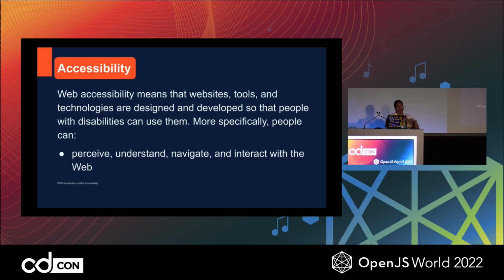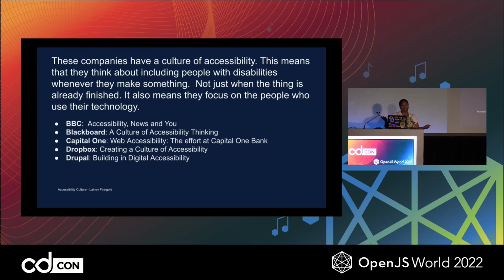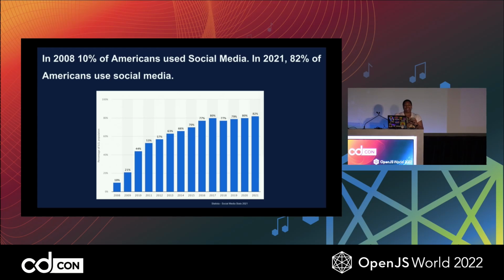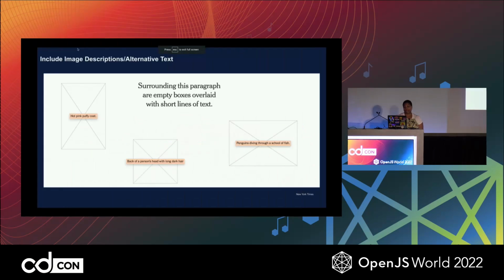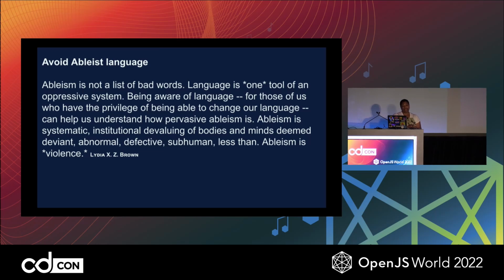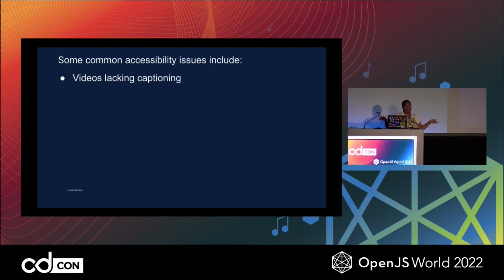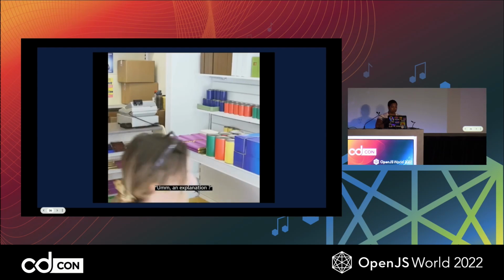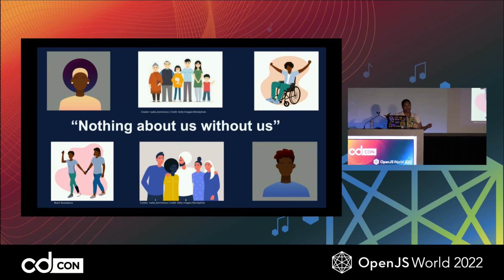Keynote: Moving from Awareness to Action: Creating Inclusive and Accessible Experi... Reginé Gilbert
Keynote: Moving from Awareness to Action: Creating Inclusive and Accessible Experiences - Reginé Gilbert, Industry Assistant Professor, NYU
JW Grand Ballroom 7 - 8

Speakers: Reginé Gilbert
We are responsible for creating worlds of experience’s and systems that impact millions of people – with lasting impacts.

In the world of technology, where accessibility is critical to one’s experience, what else can we do with design to broaden technology’s reach, and what design solutions can we build into our services and products to make them more inclusive? Finally, we will discuss moving from awareness to action to create a more inclusive world.